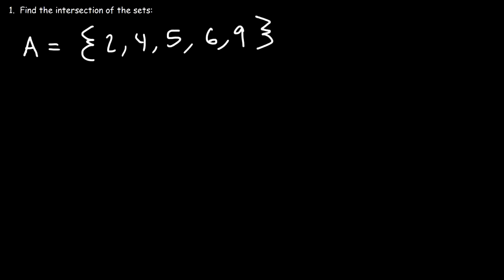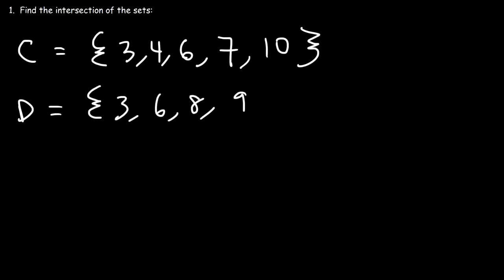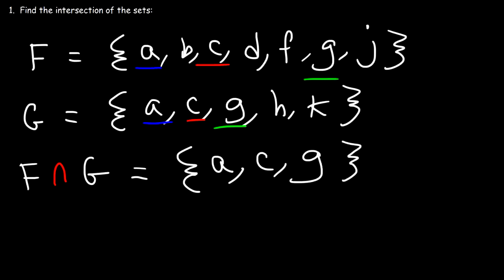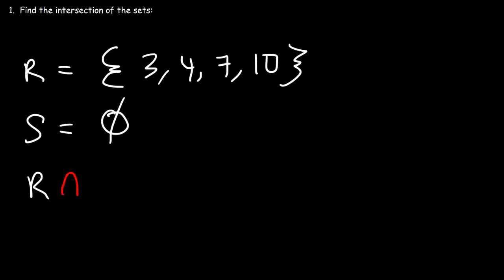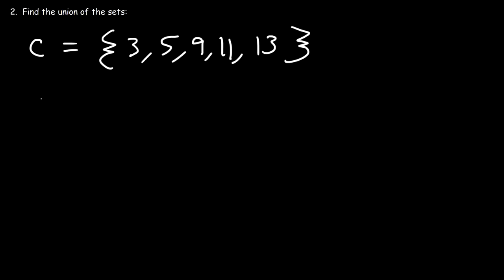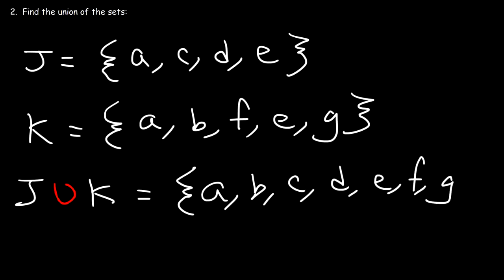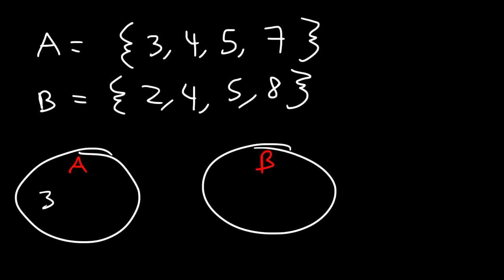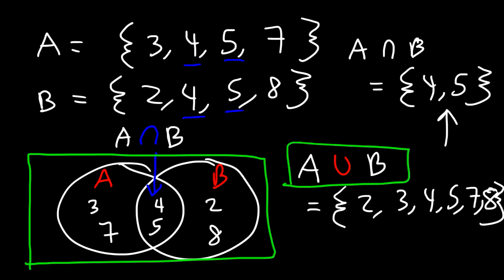Mathematical set and imaginary numbers(2)